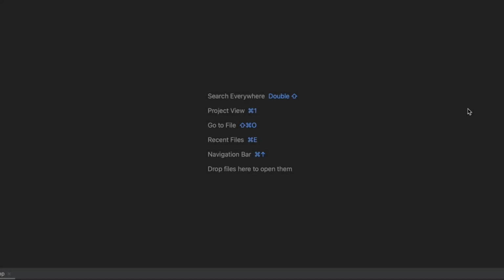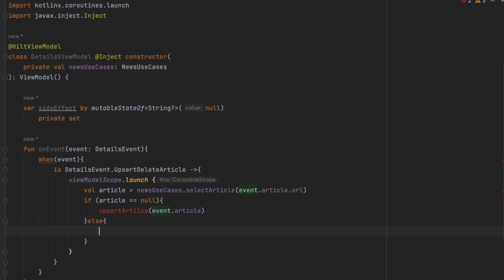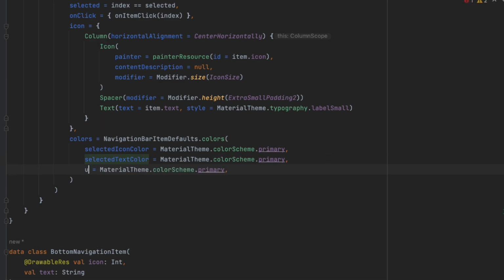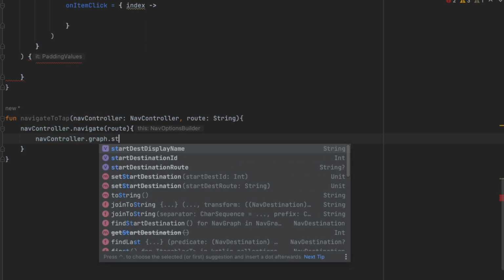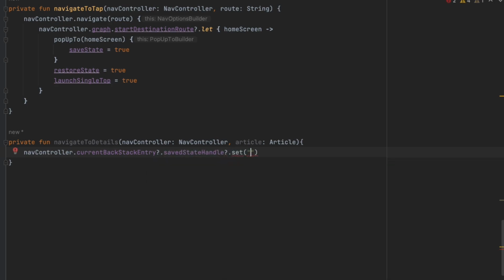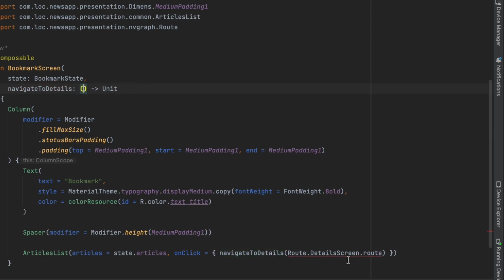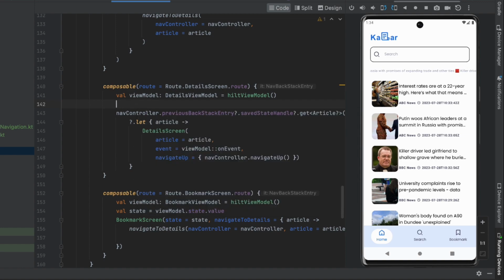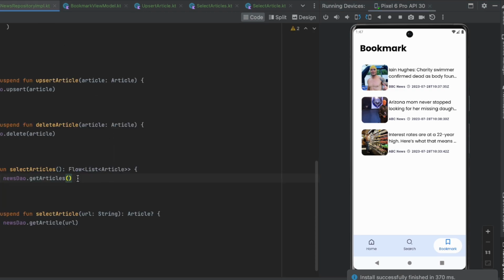News Navigator - Jetpack Compose Clean Architecture News App - part 17